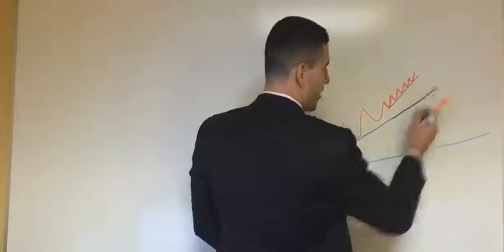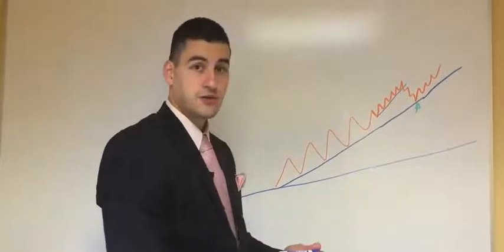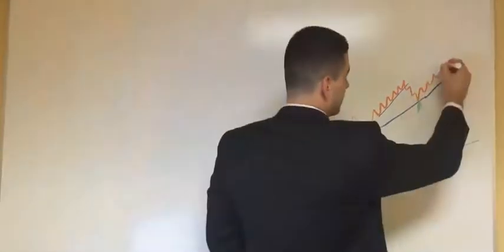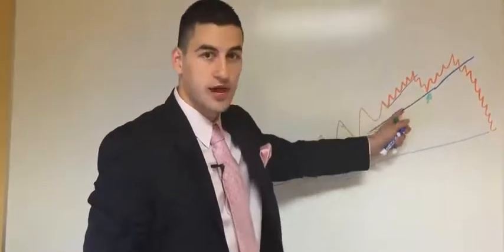How to Draw Trend Lines Part 1